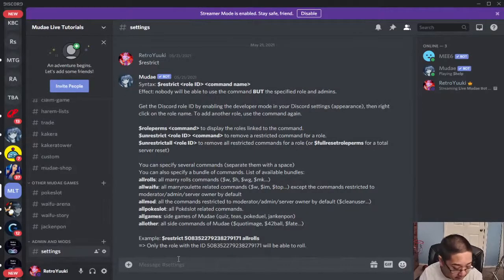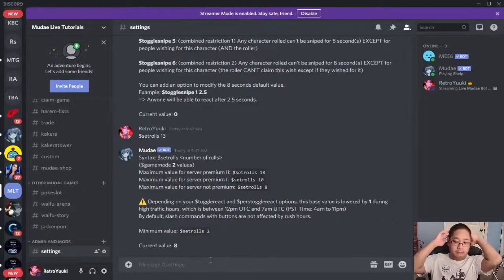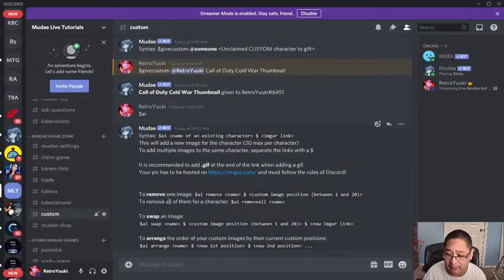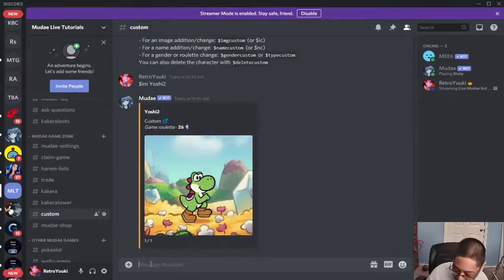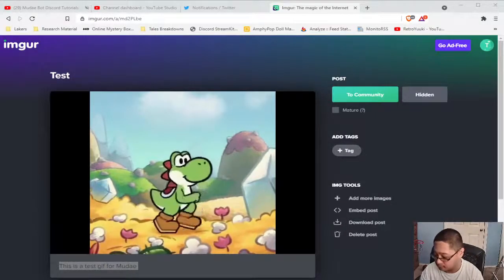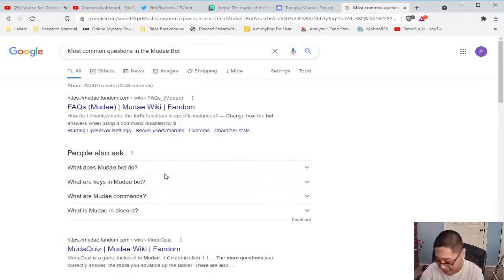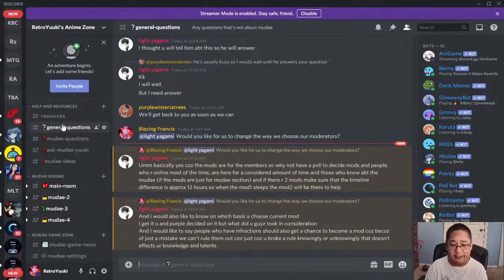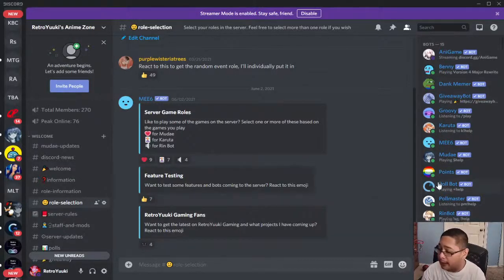Mudae Bot Discord Tutorials: How to Customize Your Mudae Experience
In this live Mudae Bot Discord tutorial, I will go over how to customize your Mudae experience, especially for new players of the Mudae game on Discord. I will go over how to add gifs to existing characters, as well as adding custom characters. This lesson will also go over some rules and settings that will appeal to new members and new players of the Mudae bot.

For the tutorials, I will be using a test server and using the server I made for examples and other content. Questions referring to later tutorials will be brought up later. If you need live help with fixing your Mudae bot, let me know and after the main lesson is over, I can help you live.

Make sure you have Discord AND have the bot invited before continuing